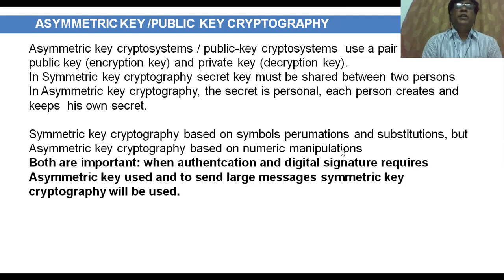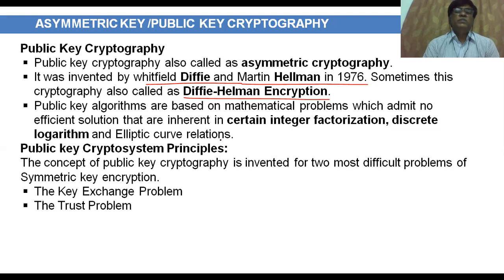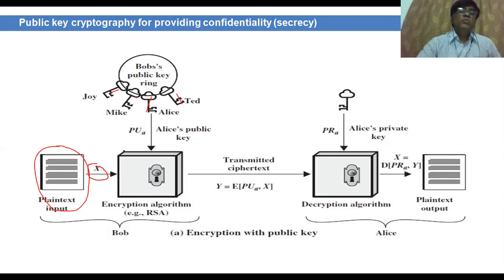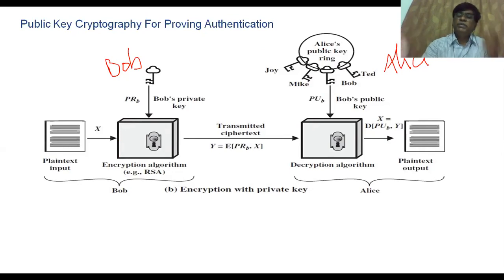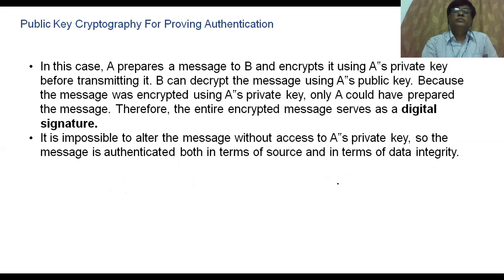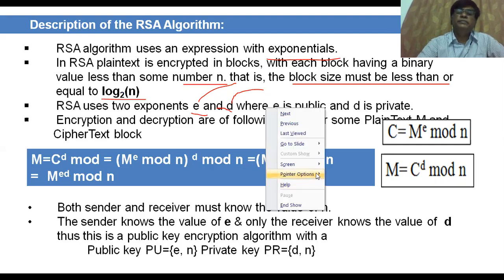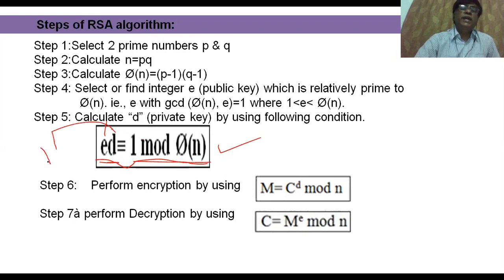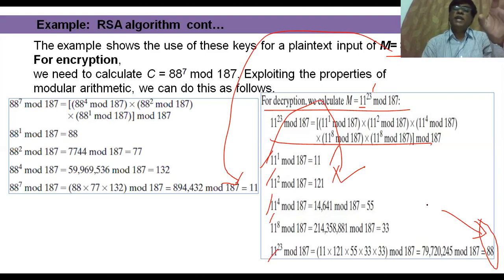ASYMMETRIC KEY CRYPTOGRAPHY(RSA)